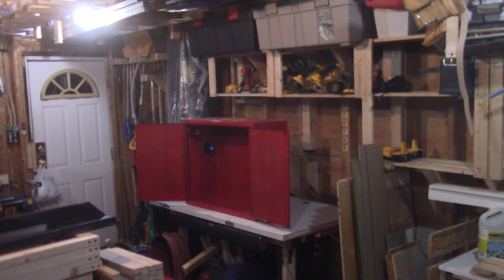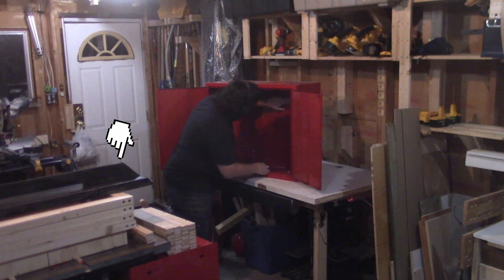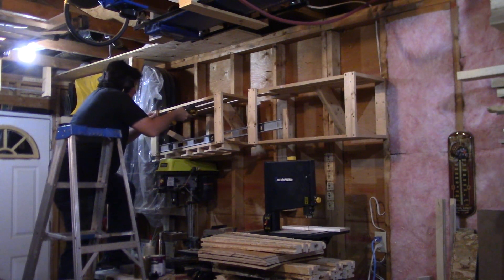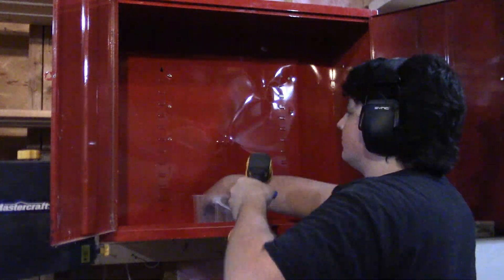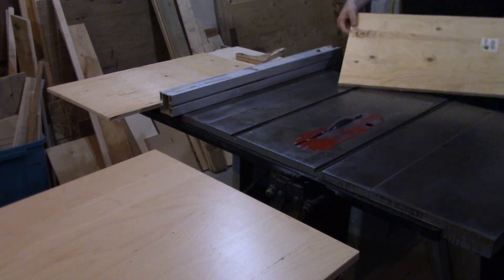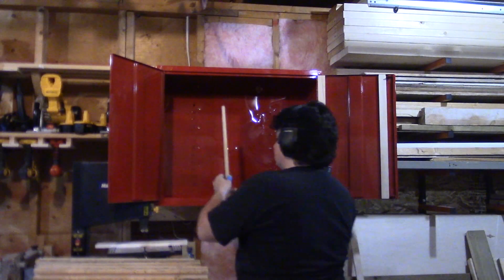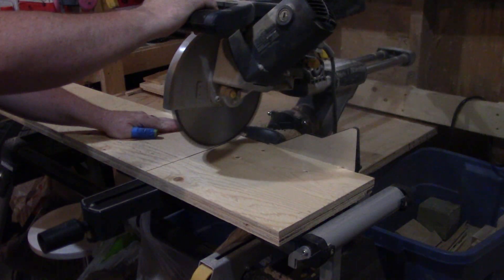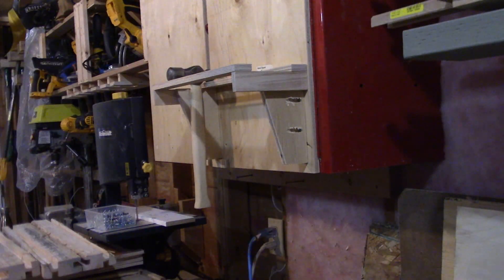Installing a Finish Storage Cabinet with Hanging Tool Storage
Finally git around to using this cabinet after having it sit on my shop floor for a year.

***MUSIC CREDIT***
Holy Tension, Batman by Spazz Cardigan